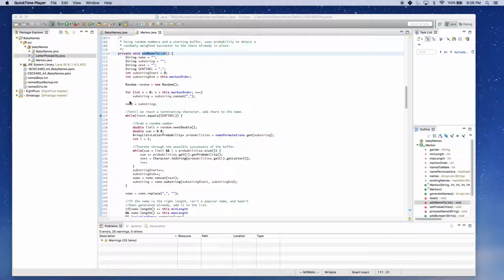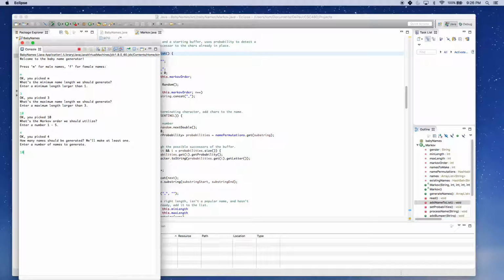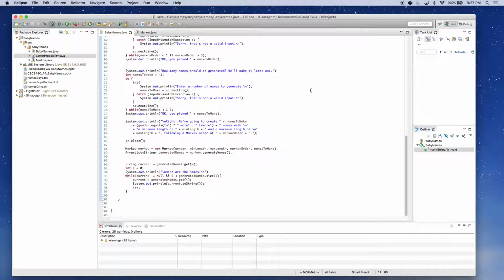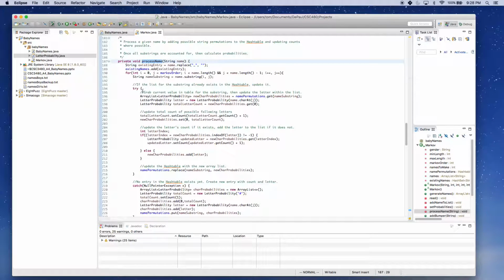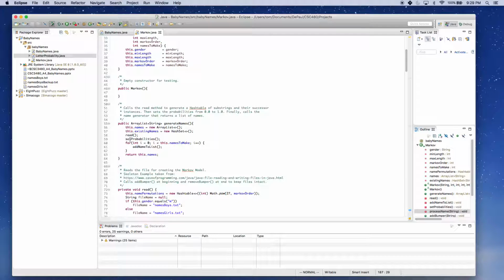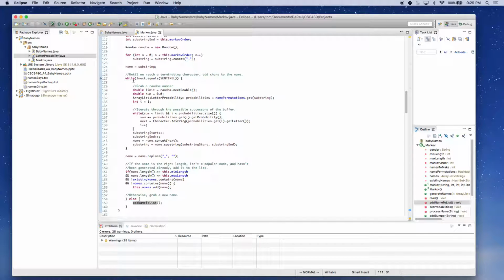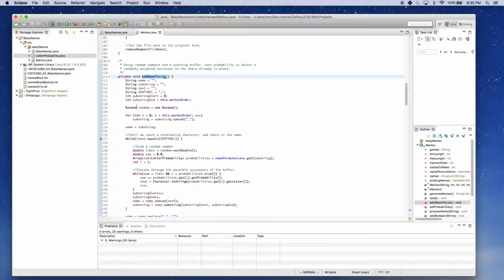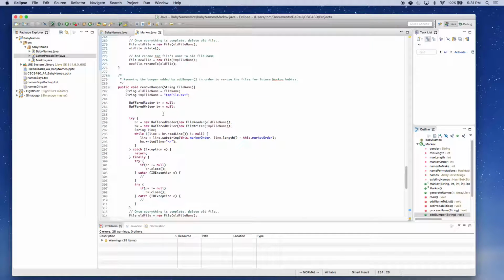Markov Chain Baby Name Generator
Creating baby names using probabilities of letters from existing names. Based on N-order Markov chains.